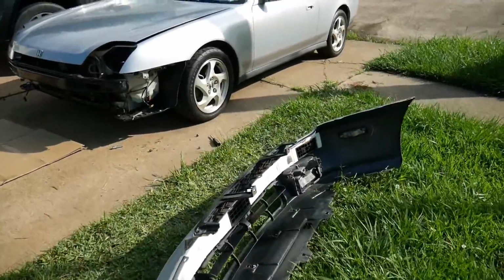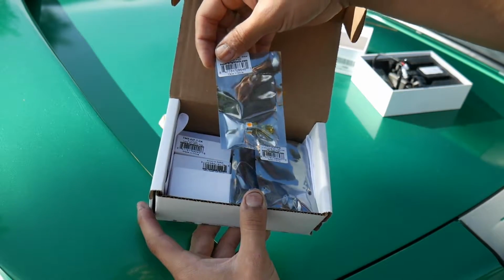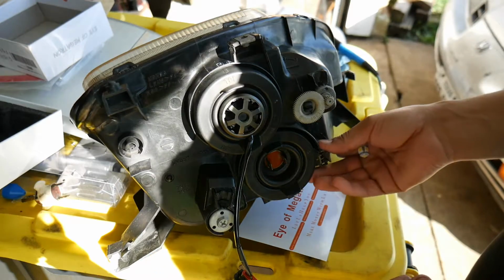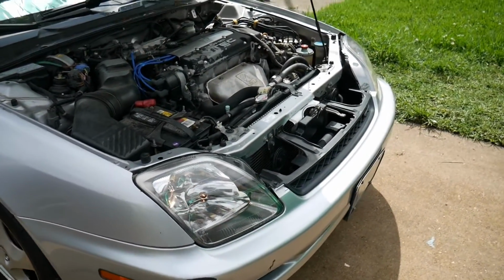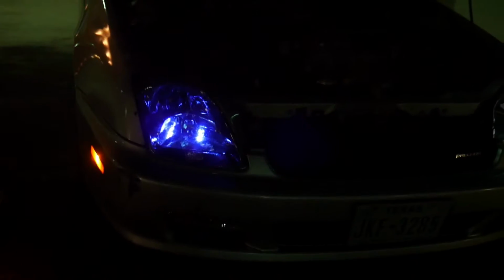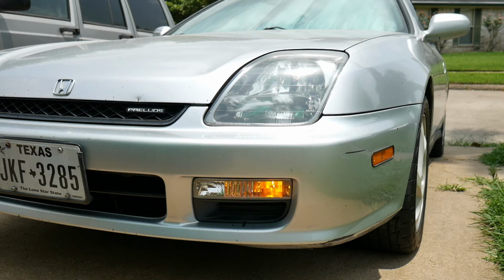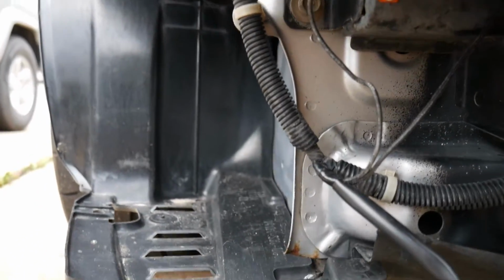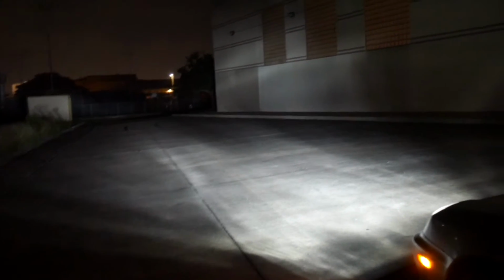Hikari LED Headlight Bulb Installation/Review